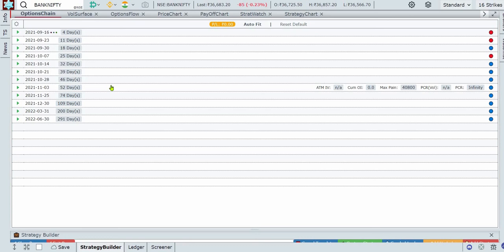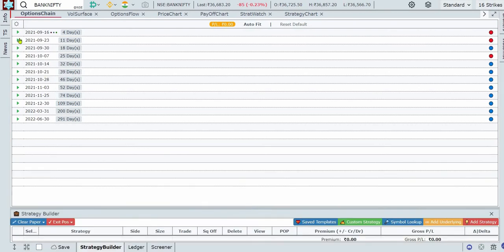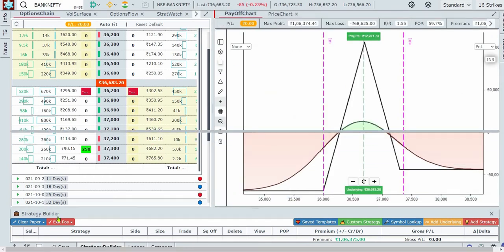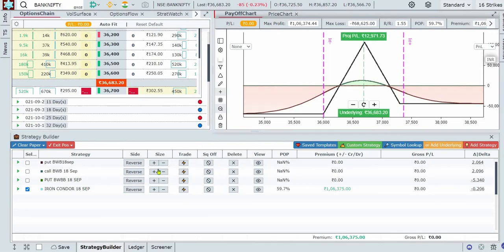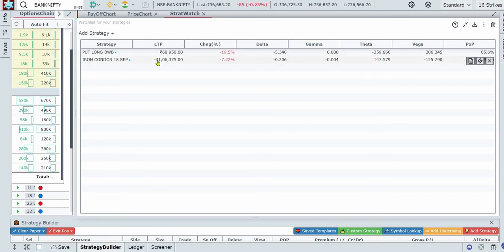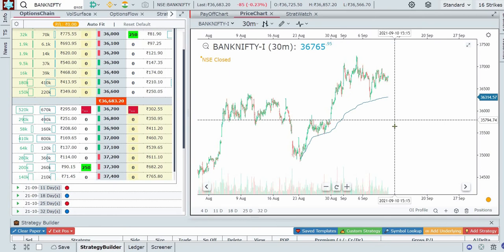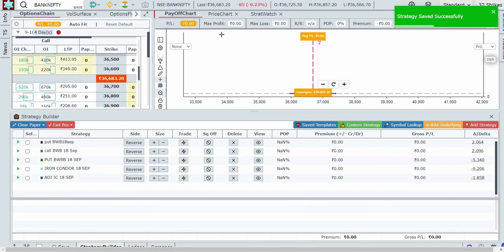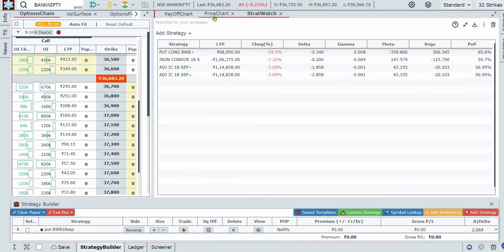STRATWATCH ON OPTION'S DESK | GoCharting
In this video we will learn about Stratwatch on Option's Desk in GoCharting.com